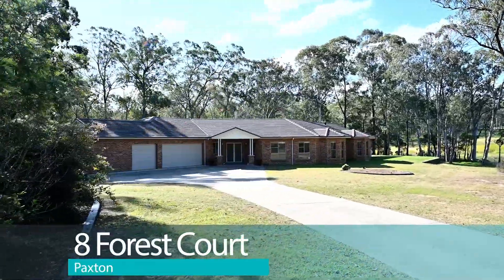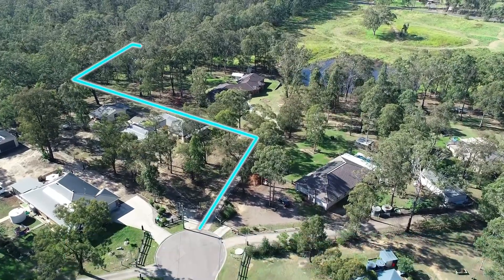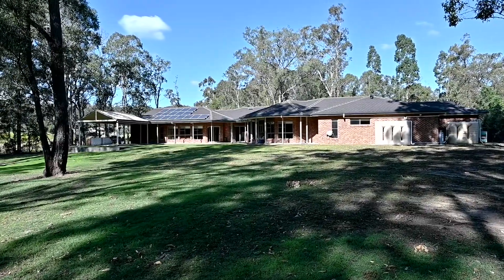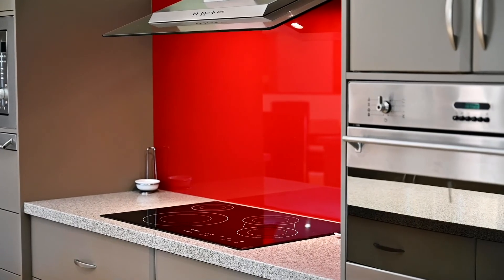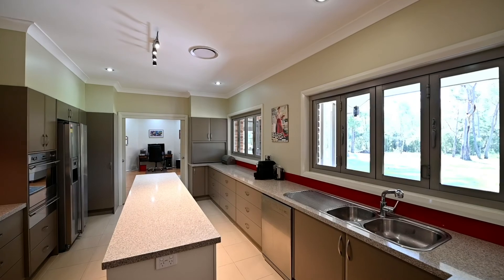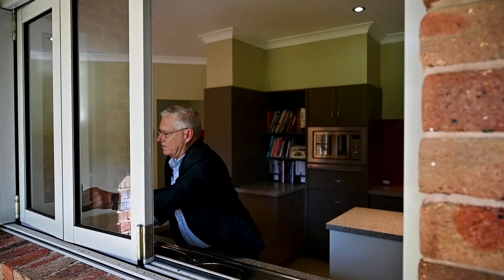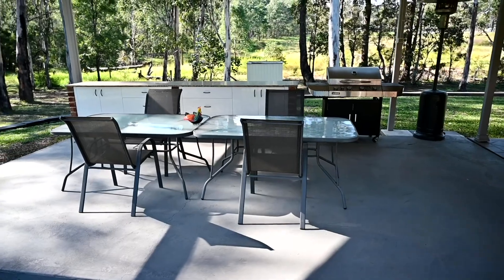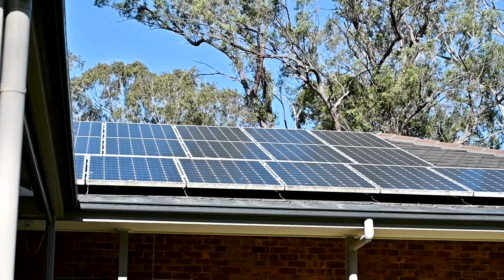8 Forest Court, Paxton - Stone Real Estate Hunter Valley - Lifestyle property.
New listing in Paxton NSW.